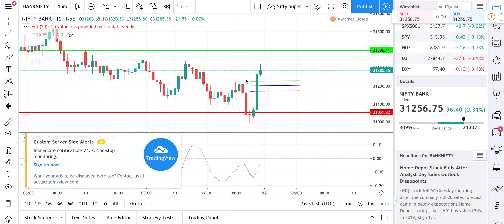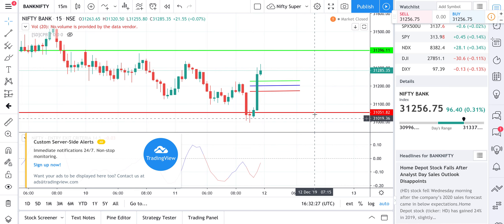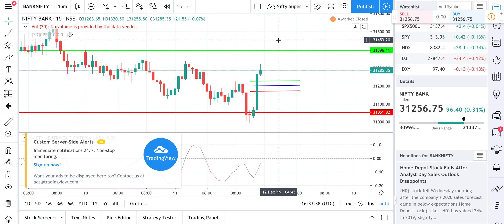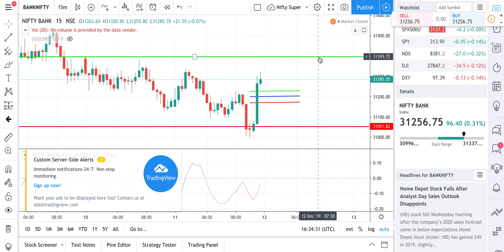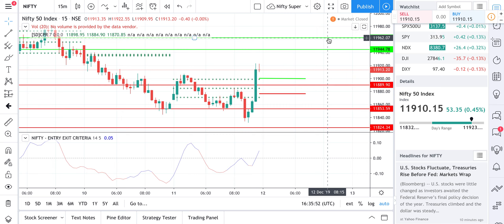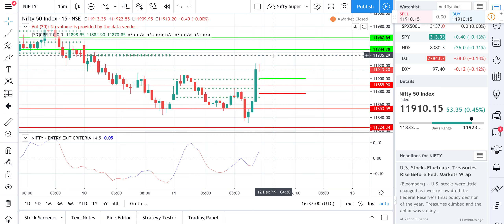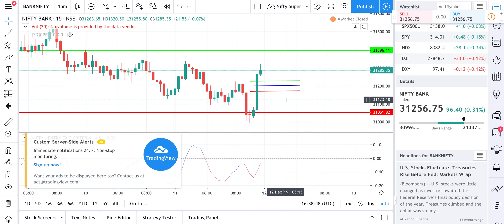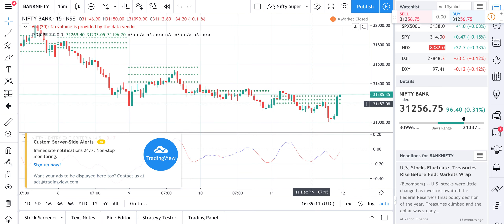NIFTY BANKNIFTY View 12th DEC 2019